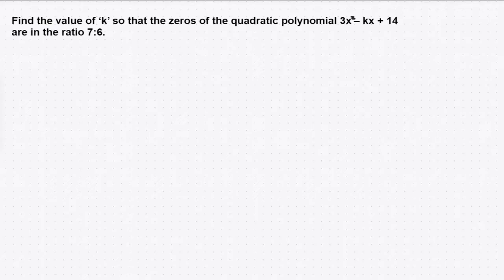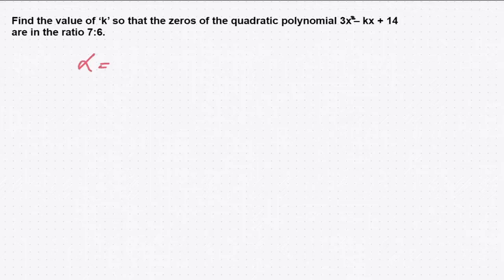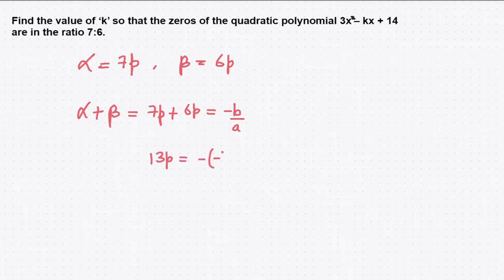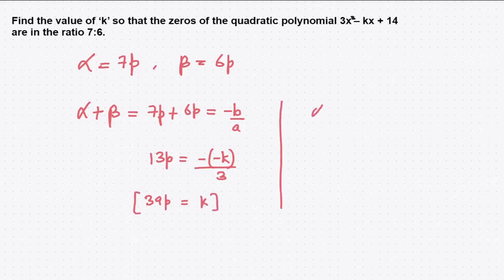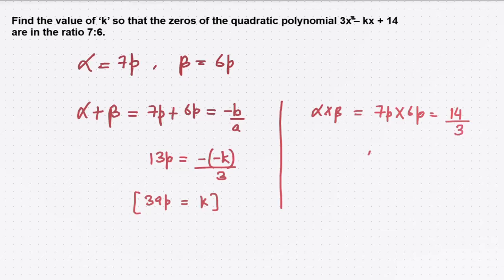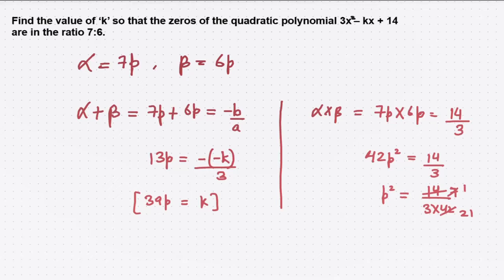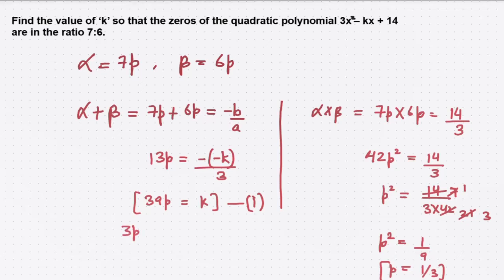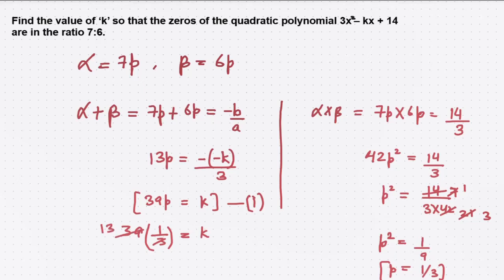Q4. Find the value of k so that the zeroes of quadratic polynomial 3x^2+kx+14 is in the ratio 7:6.